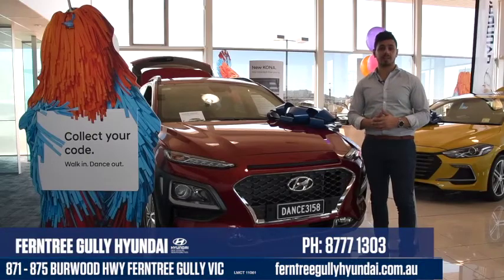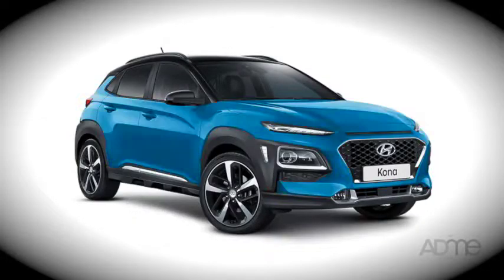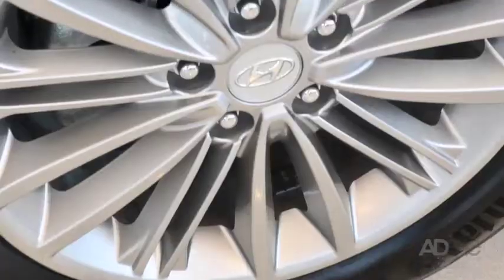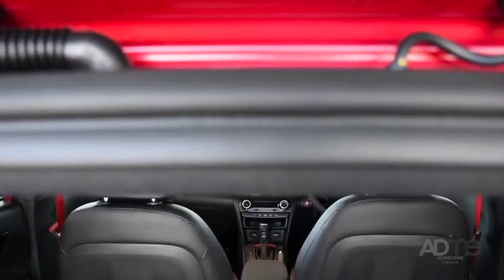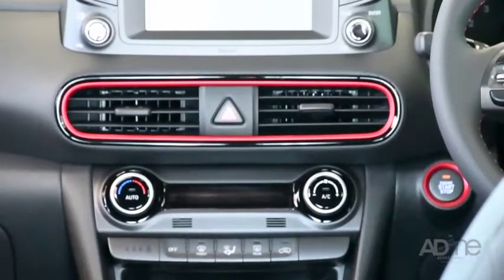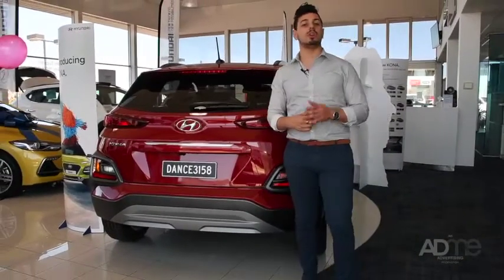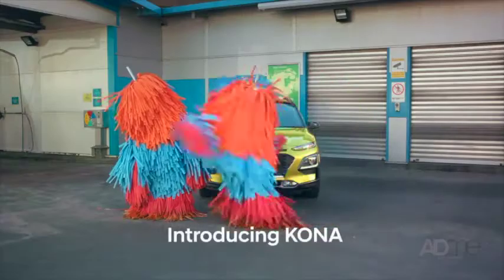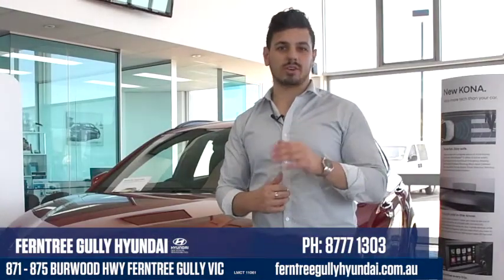Ferntree Gully Hyundai Kona Walk Around